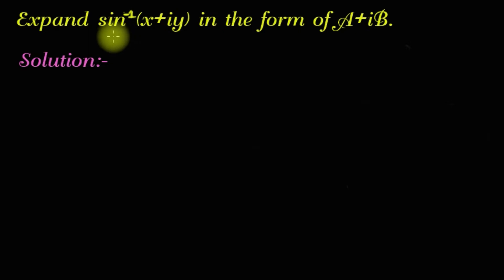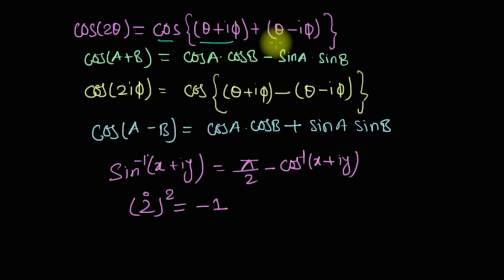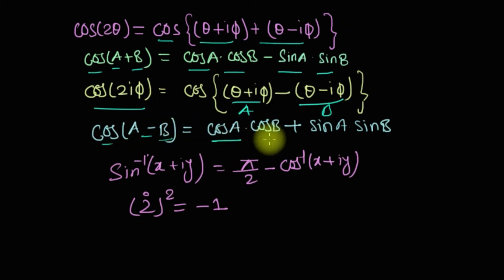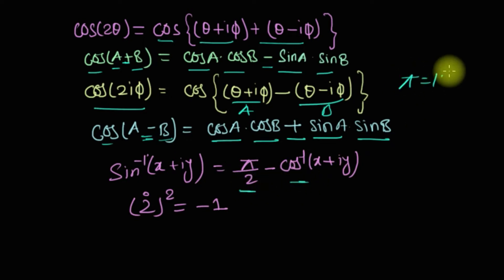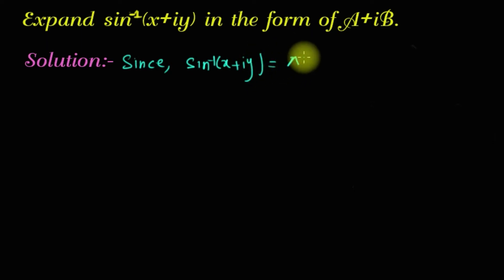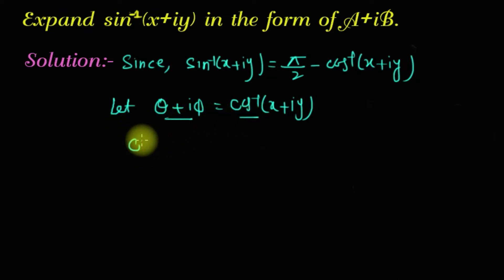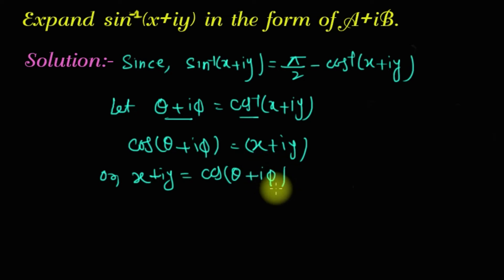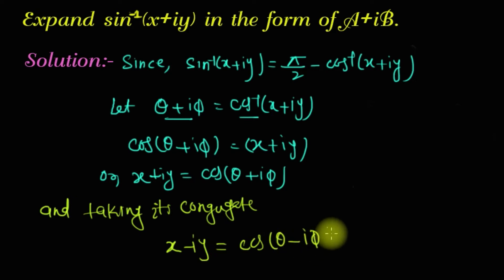B.Sc 1st year maths expand sin invers(x+iy) in the form A+iB by study point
expand sin invers(x+iy) in the form of A+iB.

Hello friends My name is Subodh Pandey and I welcome you all at Study Point.

Subscribe to study point and press the bell icon to get the latest updates first.सब्सक्राइब कीजिए स्टडी पॉइंट को और बैल आइकन को दबाइए लेटेस्ट अपडेट सबसे पहले पाने के लिए

Here you will find the math lectures from classes VI to XII and the lecture of BSc Mathematics Honors and  the lecture  of science and SST from 6th to 10th
The lecture of Maths from 6th to 12th will be taken from the NCERT Book.

यहां आपको कक्षा VI से XII तक गणित लेक्चर मिलेगा और बीएससी गणित सम्मान के लेक्चर और 6 वीं से 10 वीं तक विज्ञान और एसएसटी के लेक्चर मिलेगा  |छठी से बारहवीं तक की मैथ का लेक्चर एनसीईआरटी बुक से लिया जाएगा

गणित की समस्या के समाधान को जानने के लिए, आप हमारे व्हाट्सएप नंबर पर हमसे संपर्क कर सकते हैं: - 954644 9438

 आप हमसे पर्सनली जुड़े रहने के लिए हमें फेसबुक पर फॉलो कर सकते हैं सुबह पांडे के नाम से

I will try my best to explain the solution to all your problems and everybody should be told what is the problem of people
Thank you very much for all the friends and watch this video as much as possible so that every needy student or student can get help.
your study Point
studypoint